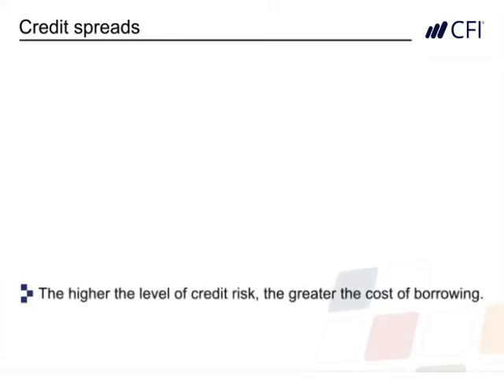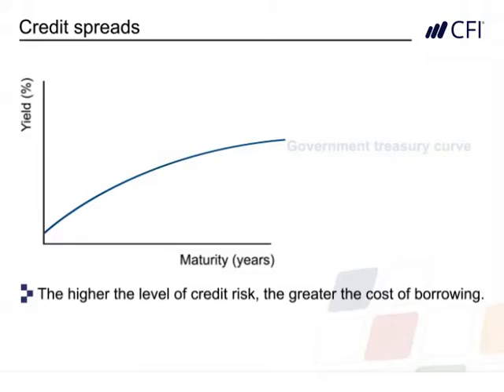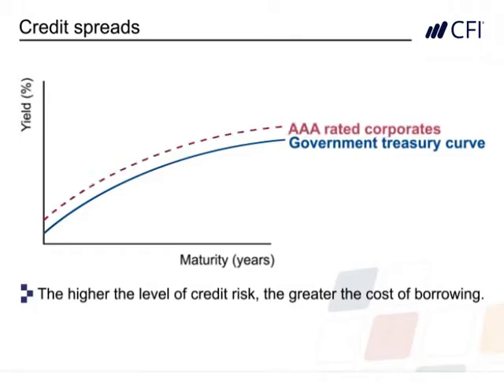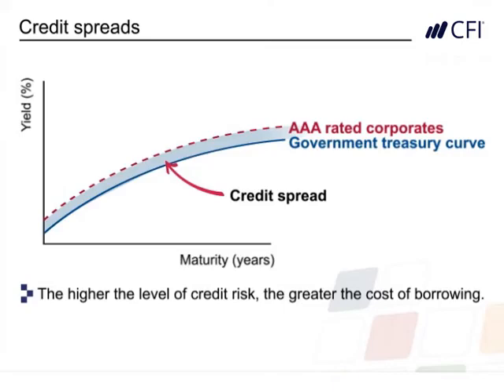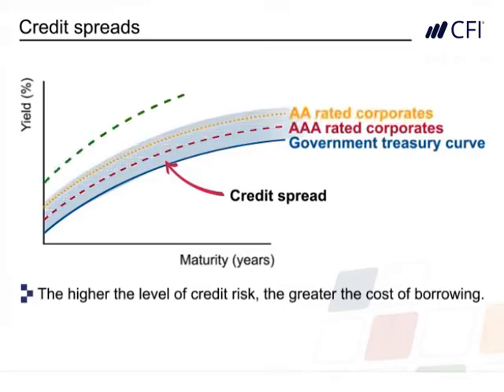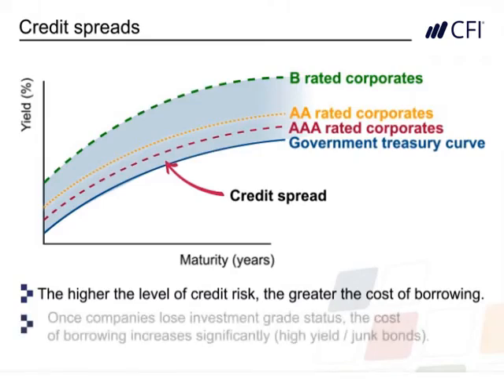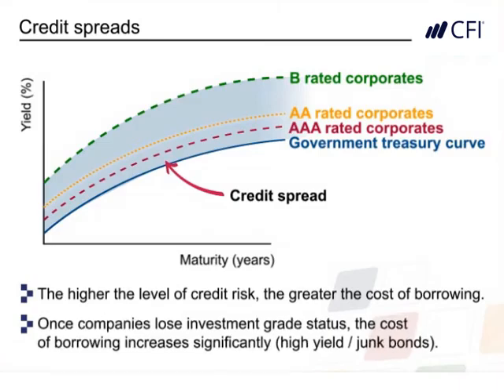Zero Based Budgeting